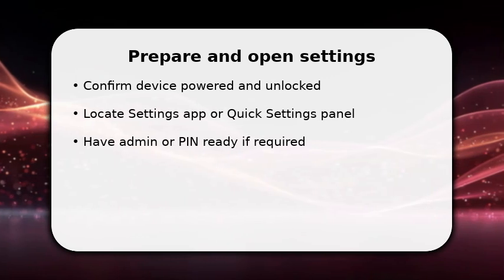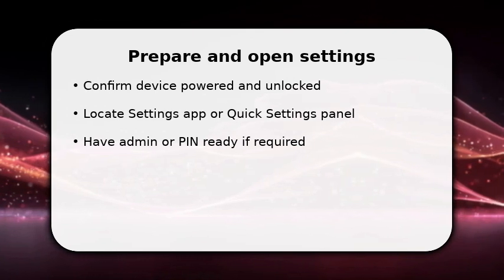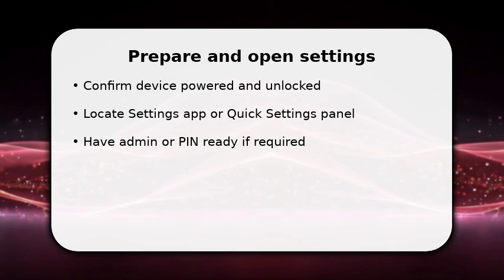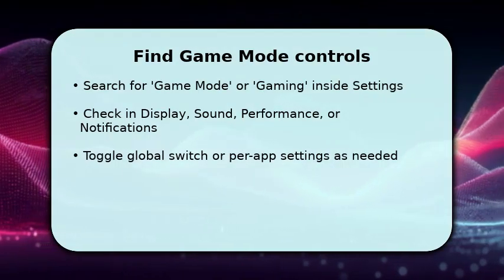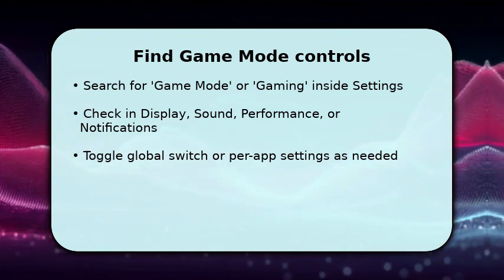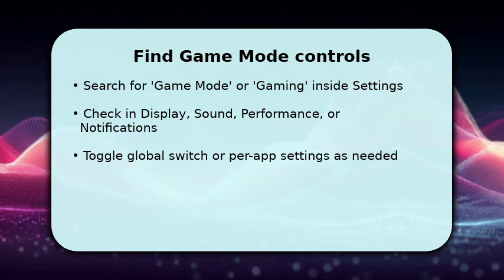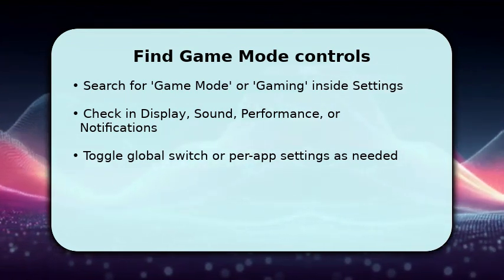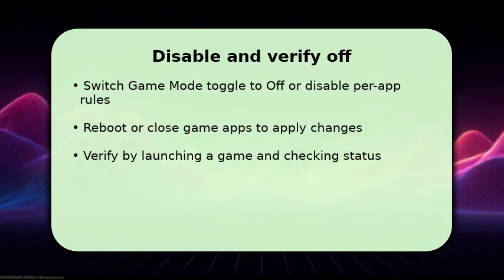How to Off Game Mode - Step by Step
Learn the precise steps to disable game mode in popular online games. This video guide provides a clear, step-by extricate process for players seeking an uninterrupted gaming experience without competitive elements.